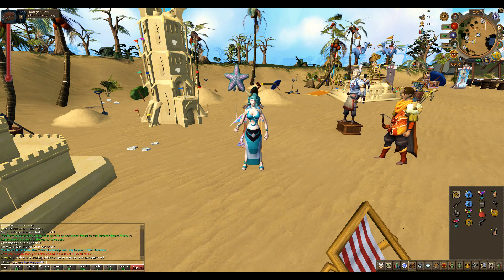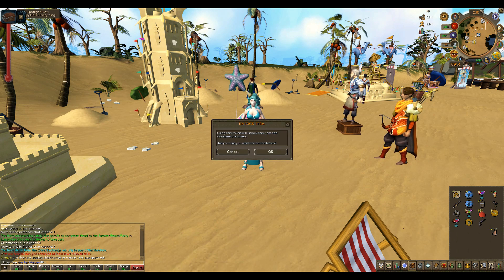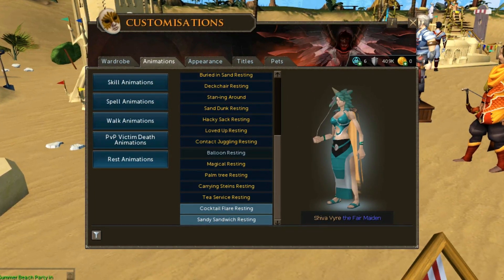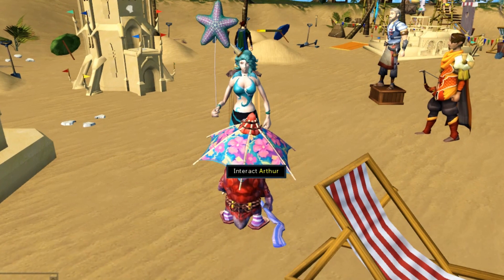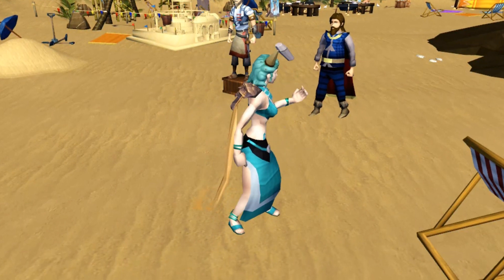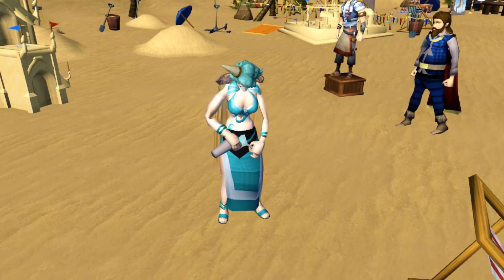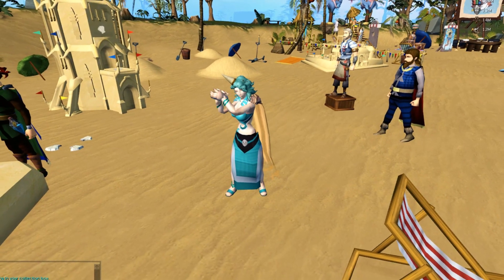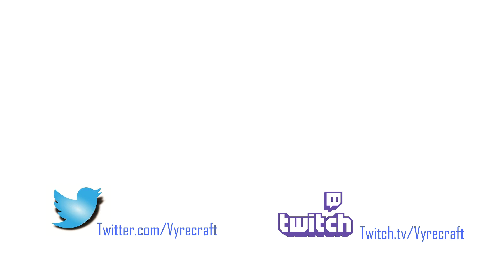(RS3) Runescape 2018 Beach Event - Cocktail Flare Rest Override Token (CC)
Decide before you buy.  Here is the amazing Cocktail Flare Rest Emote Override - they did a super job making your avatar look nimble - a definite thumbs up!

This character (Shiva Vyre) has Runescape VIP Premier Membership and is played in  legacy mode.  I'm - errrr, "she's" not a fan of the combat revision. See you in game!

Images:
-Jagex

-Videos w/o commentary have Large Text captions - by Vyrecraft
-Videos w/ commentary have CC (Closed Captioning) either
     -auto generated by YouTube (which often include word errors)
                               or
    -manually entered by Vyrecraft

Community Contributions are welcome to help keep up with CC corrections and language translations!